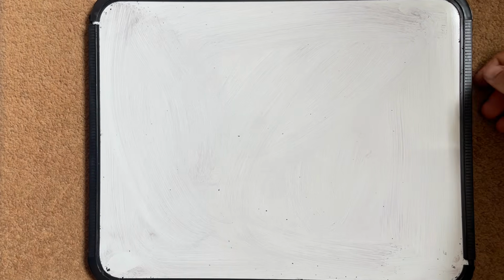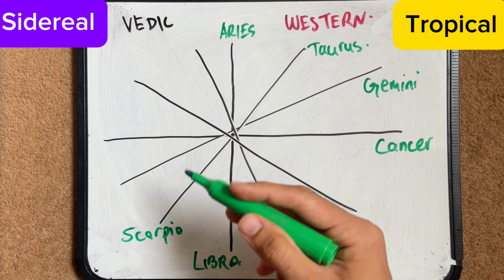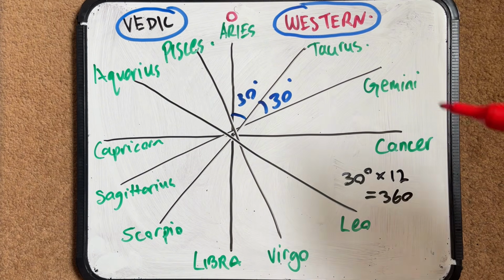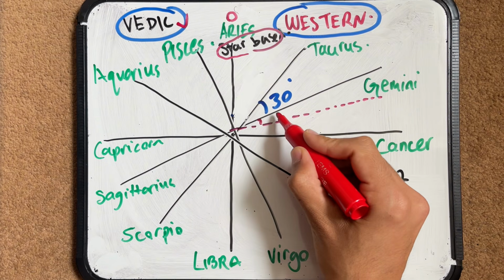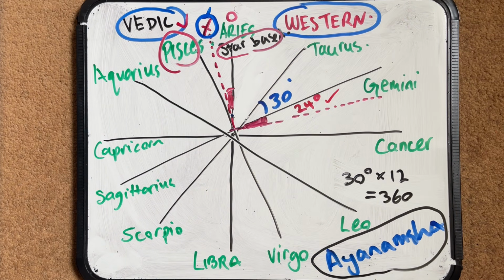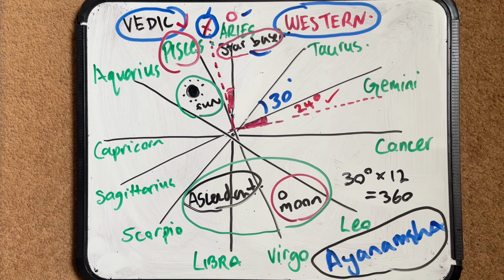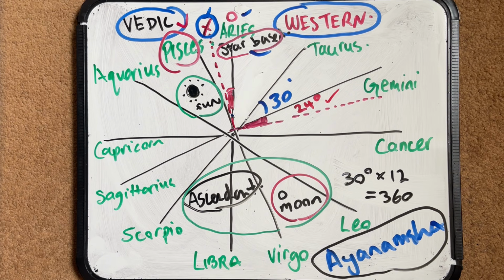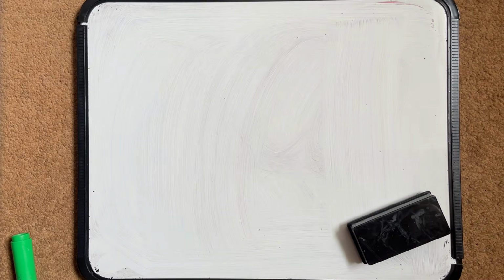#02 Western vs Vedic Astrology | Why Your Zodiac Sign Changed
One of the biggest questions people ask when they first discover Vedic astrology is:

“Why did my zodiac sign change?”

You may have always believed you were Aries, Taurus, Gemini, Cancer, Leo, Virgo, Libra, Scorpio, Sagittarius, Capricorn, Aquarius, or Pisces.

Then you open a Vedic astrology chart and suddenly everything looks different.

In this video, we’ll explore the difference between Western Astrology and Vedic Astrology, understand the Tropical and Sidereal zodiacs, and learn why the same person can appear to have different signs depending on the system being used.

Topics covered:

• Western Astrology vs Vedic Astrology
• Tropical Zodiac vs Sidereal Zodiac
• What is Ayanamsa?
• Why zodiac signs change
• Why Aries can become Pisces
• Which system Vedic astrology uses
• Common misconceptions about zodiac signs

Whether you’re completely new to astrology or already reading charts, understanding this topic is essential before moving on to more advanced concepts.